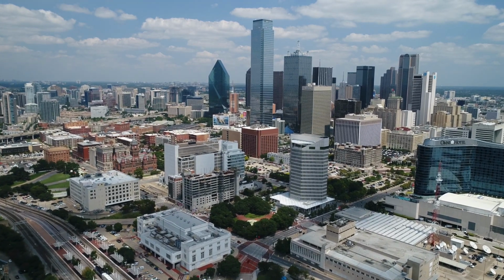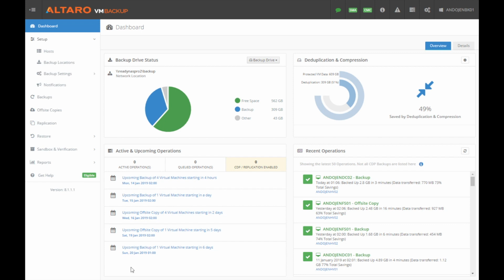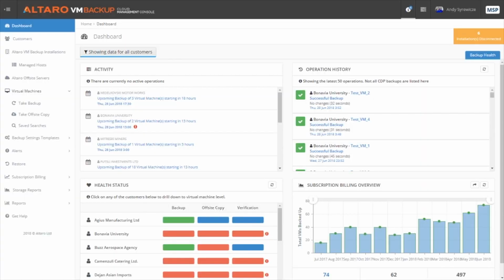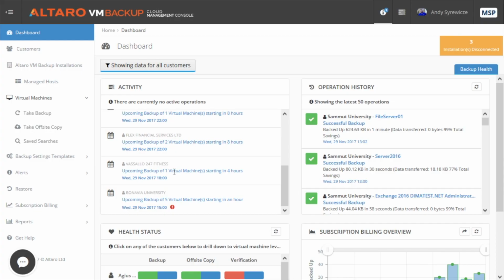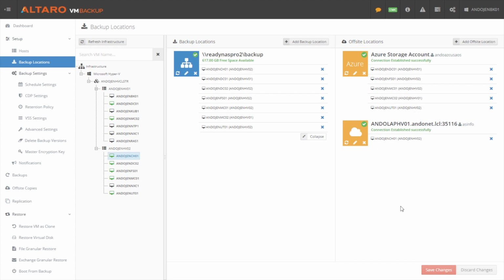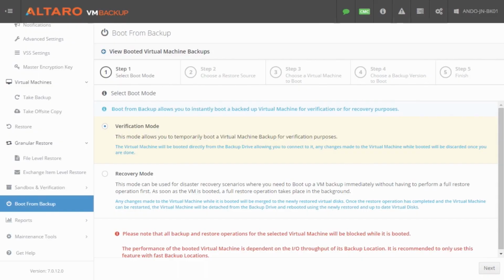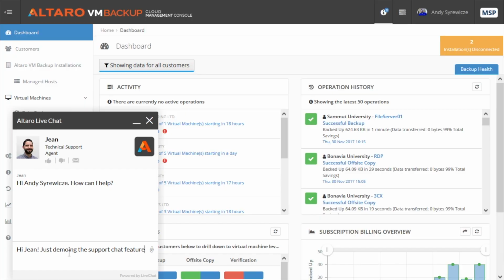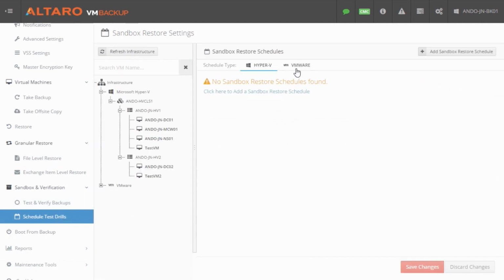How Preactive IT Solutions manages its customers' VM Backups using Altaro VM Backup for MSPs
Learn how managed services provider (MSP) Preactive IT Solutions, USA, uses Altaro VM Backup for MSPs to monitor and manage its customers’ VM backup installations via a centralized online console – and see how you too can benefit from this high-performance solution if you offer managed services.

For more info and for your free 30-day trial of Altaro VM Backup for MSPs, please